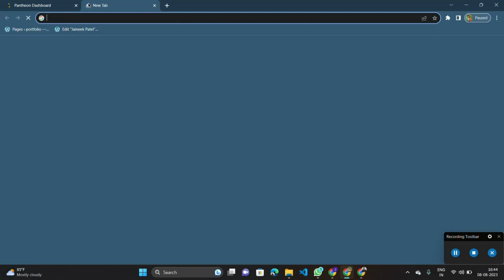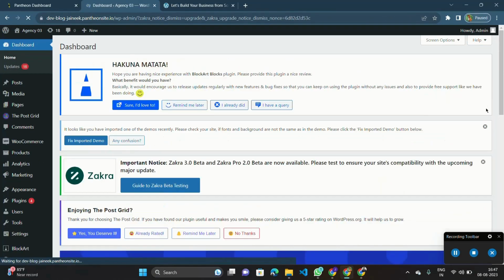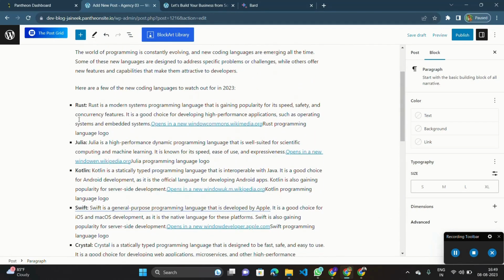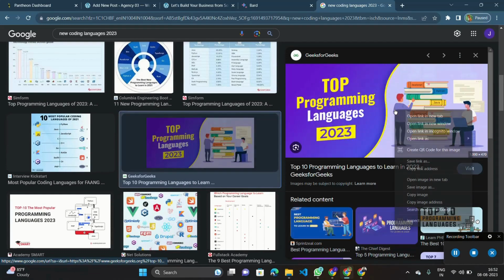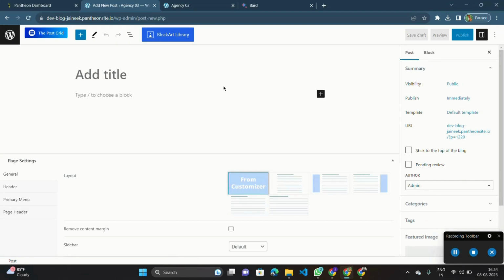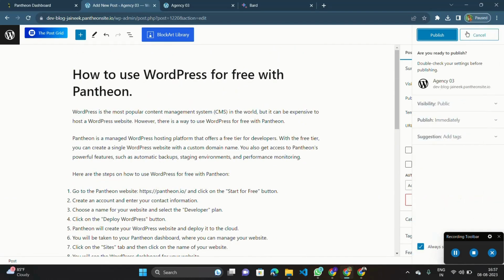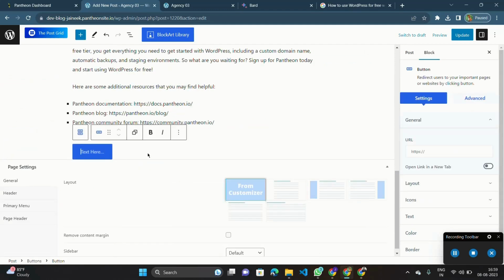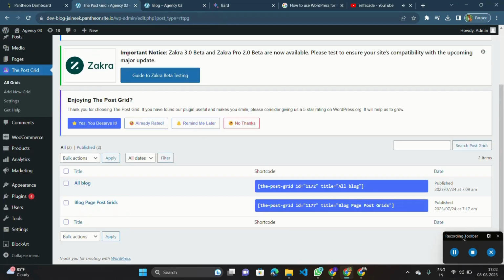How to Create a Blog Post on WordPress in 5 Easy Steps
This video will show you how to create a blog post on WordPress in just 10 easy steps. No coding skills required!